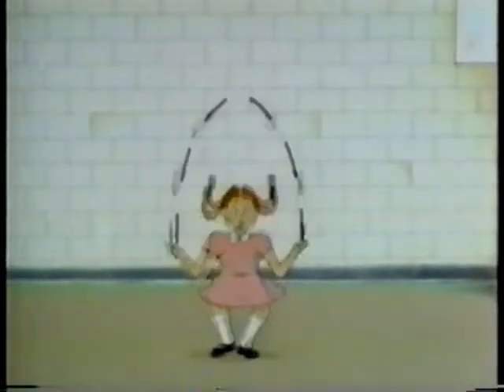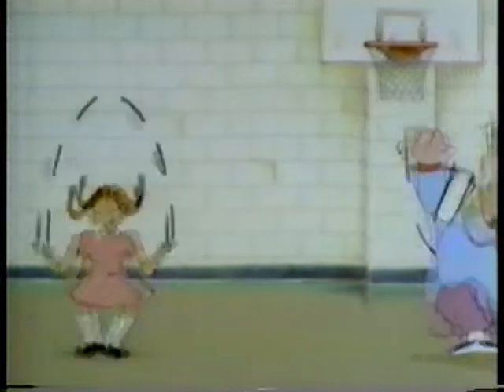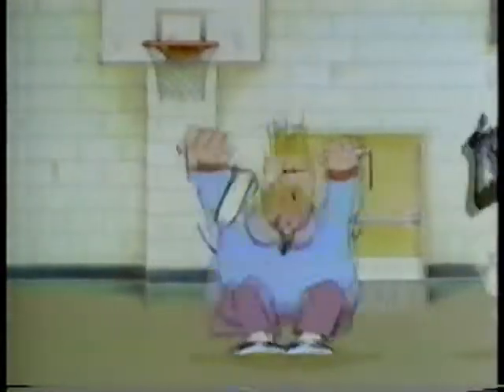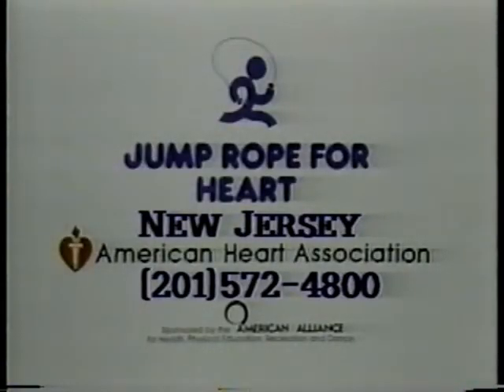"Jump Rope for Heart" PSA, American Heart Association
This animated Public Service Announcement touting the benefits of a simple jump rope was produced by the American Heart Association, brought to you here by the New Jersey chapter, and recorded in the mid-80's. This is on compilation 67 at oldtvads.blogspot.com...